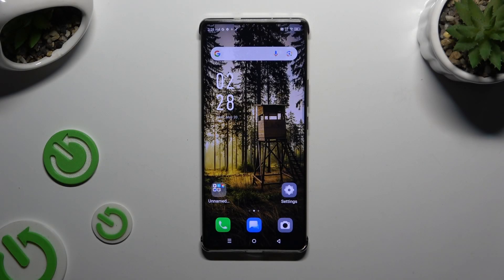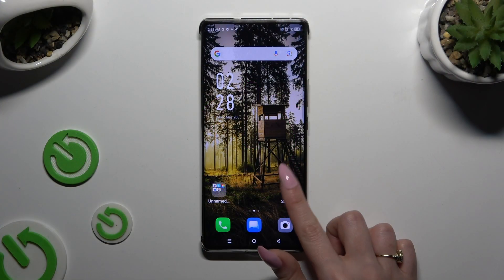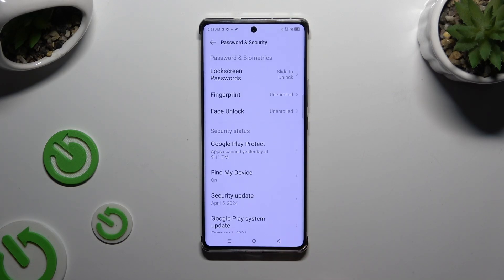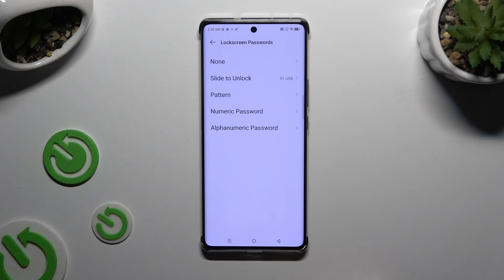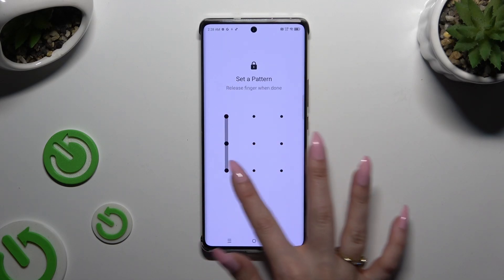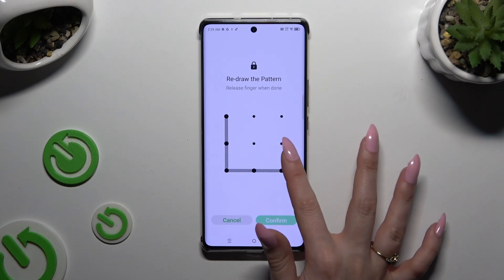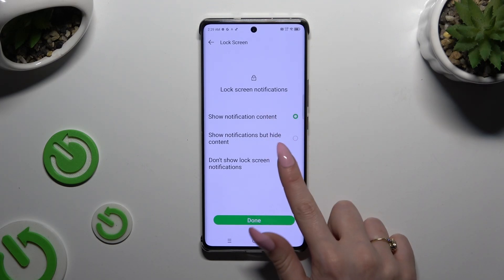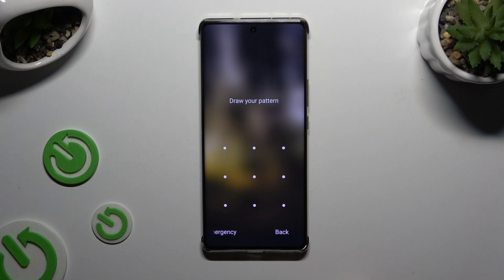How to Set Up a Screen Lock on INFINIX Note 40 Pro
Learn how to set up a screen lock on your INFINIX Note 40 Pro for added security and peace of mind. Whether it's a PIN, pattern, or fingerprint, we'll guide you through the process step-by-step to ensure your device stays protected. Enhance your privacy and prevent unauthorized access with this essential security feature. Watch now to learn how to set up a screen lock on your INFINIX Note 40 Pro.

How to lock the screen on the INFINIX Note 40 Pro? How to configure the lock screen password on INFINIX Note 40 Pro? How to enable pattern screen lock on INFINIX Note 40 Pro?